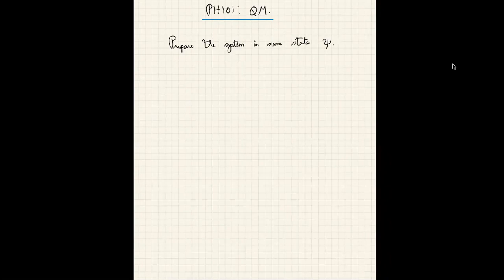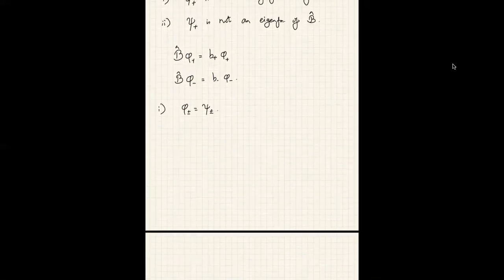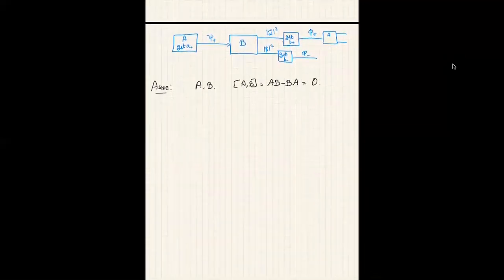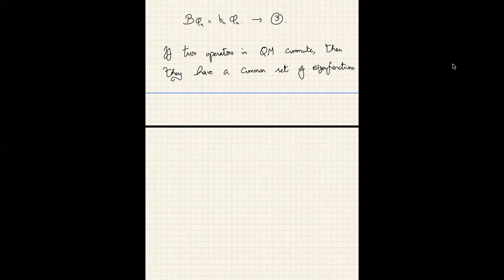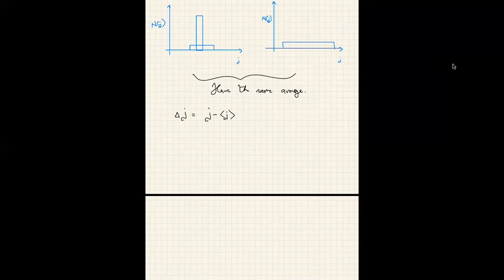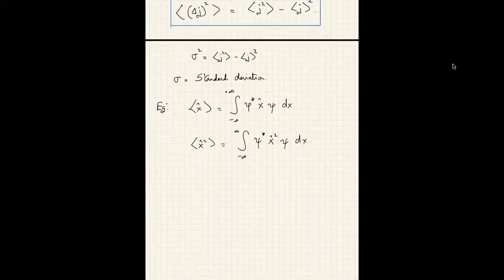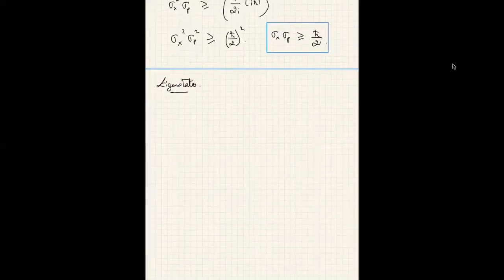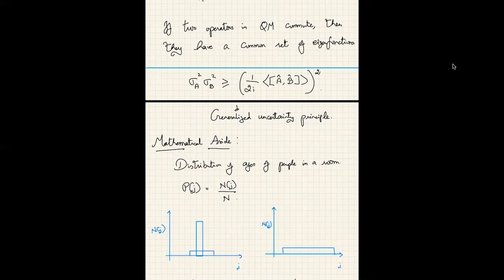PH101: Lecture 9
We state the uncertainty principle and briefly discuss its implications.